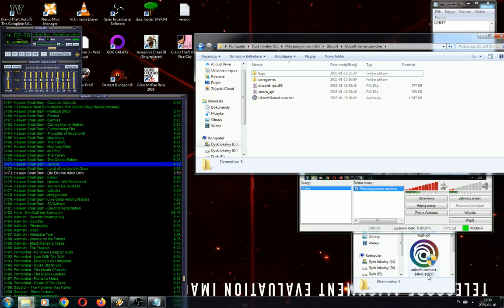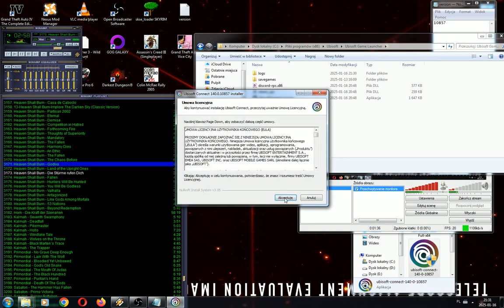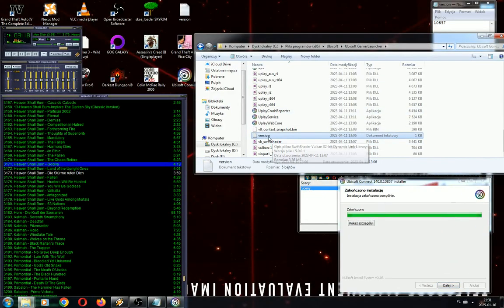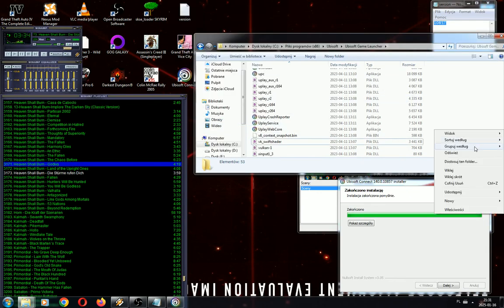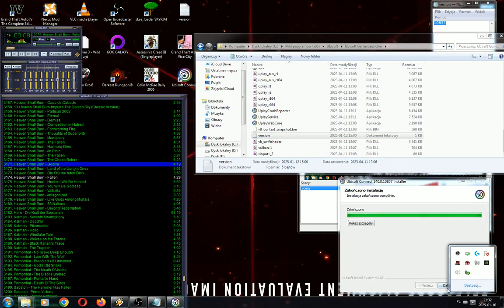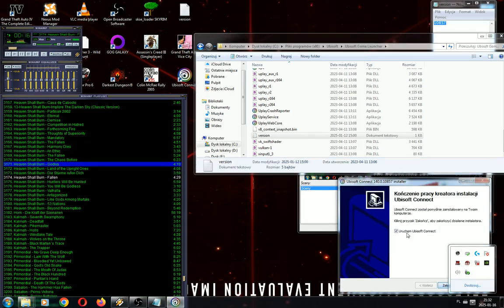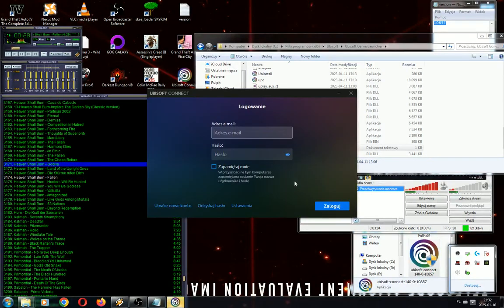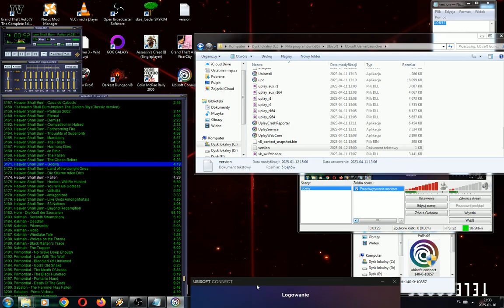How to play ubisoft game on windows 7 (2025) (loop login problem now)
So you still have win 7 and want to play ubi games, so here you are
the last minute is from a game that is not visible ("obs" setting) sorry
If you find a way to bypass the login loop issue, please let me know